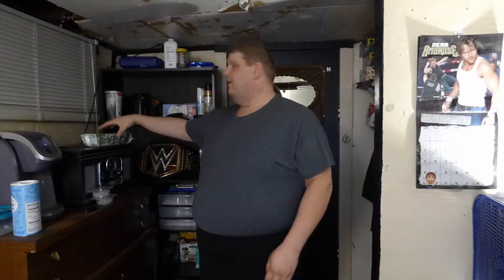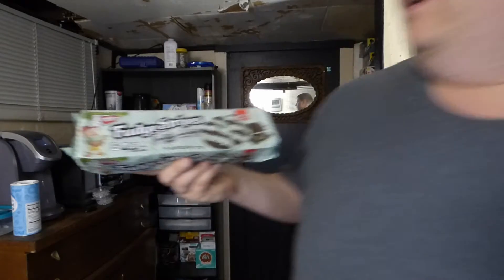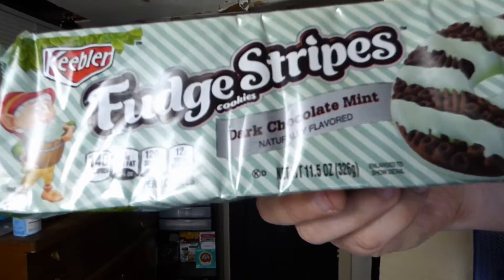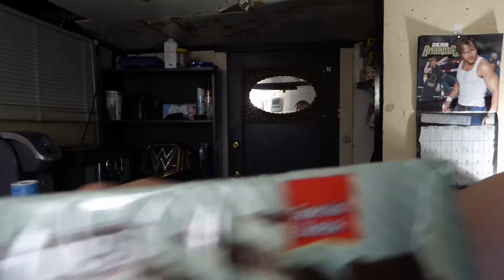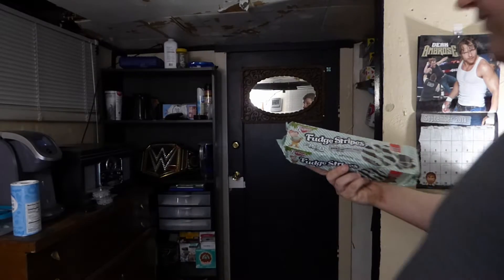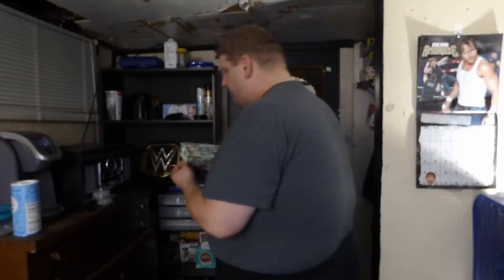Grahamited Edition! - Keebler Fudge Stripes Dark Chocolate Mint